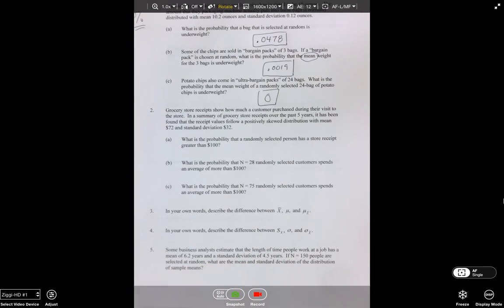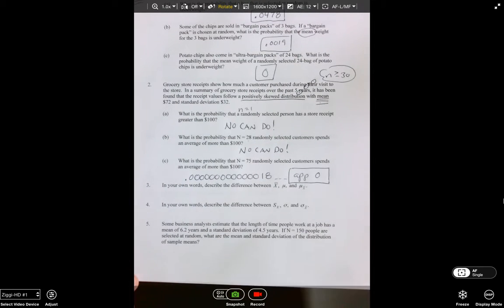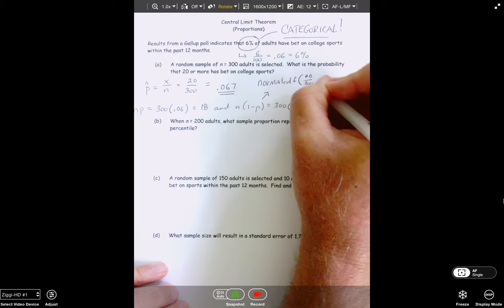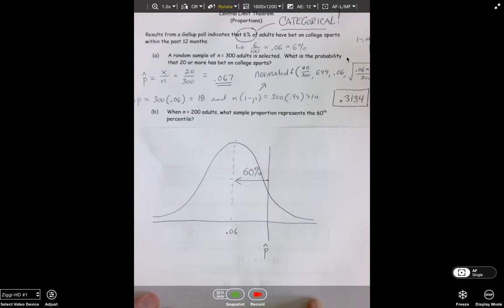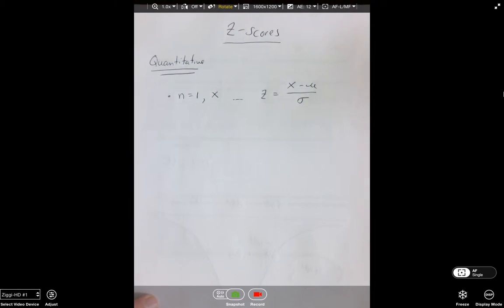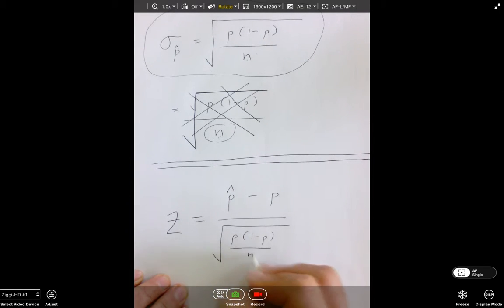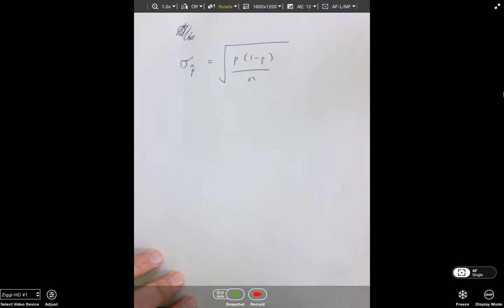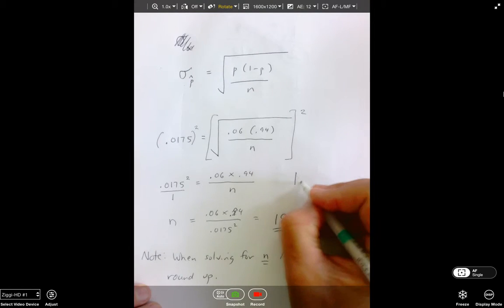CLTHM PROPS PART II